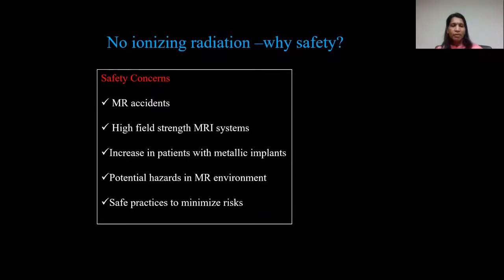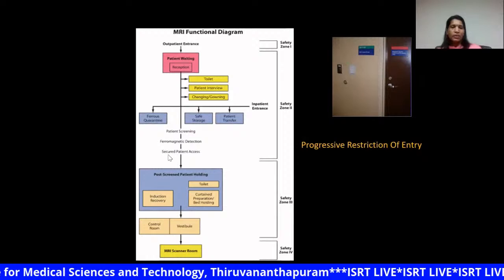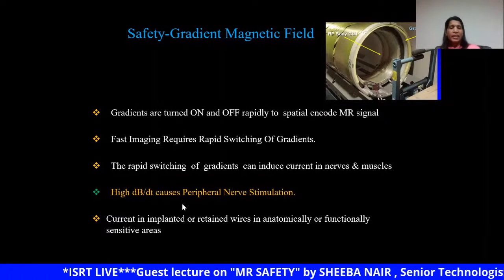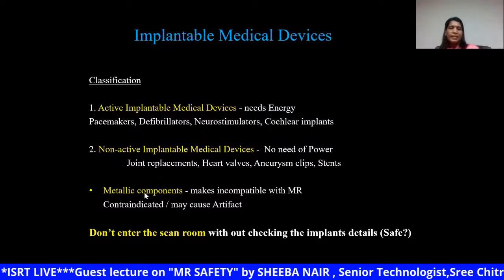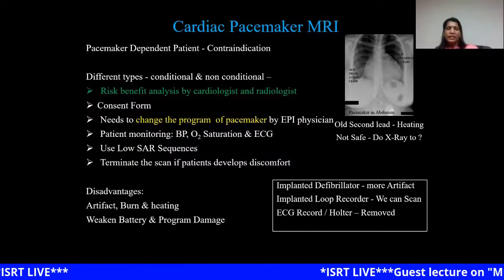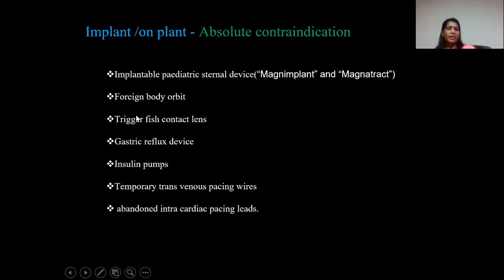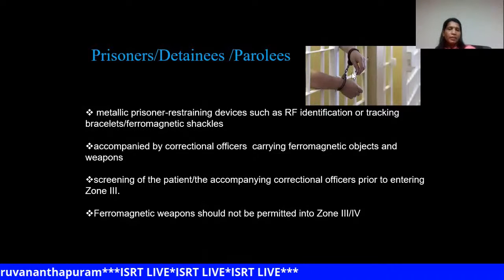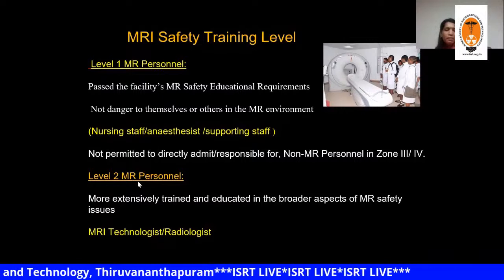Copy of ISRT Rayos 125 - Day 36 (MRI SAFETY by Sheeba Nair , SCTIMST , Thiruvananthapuram)